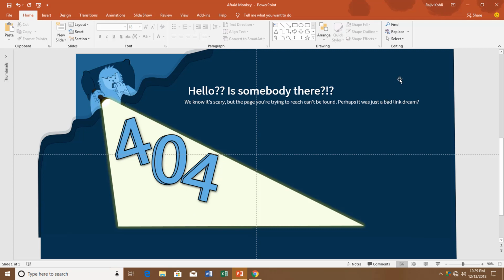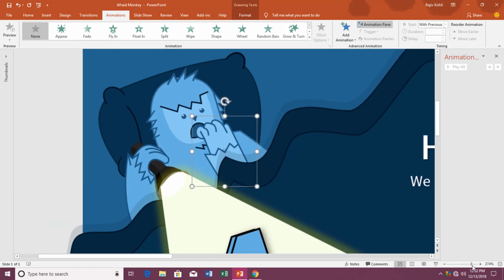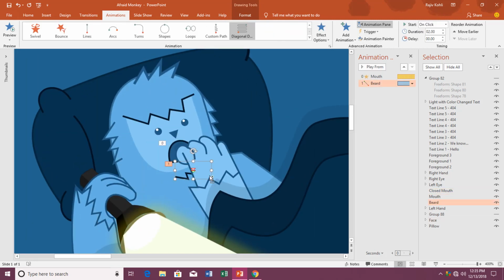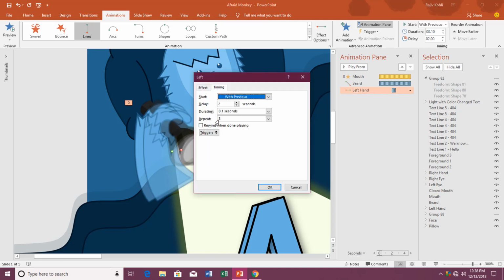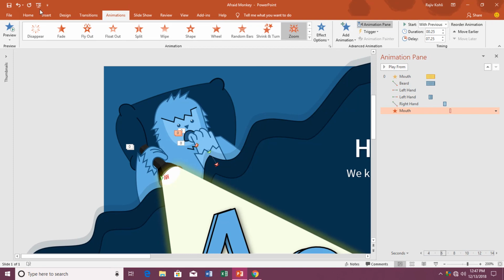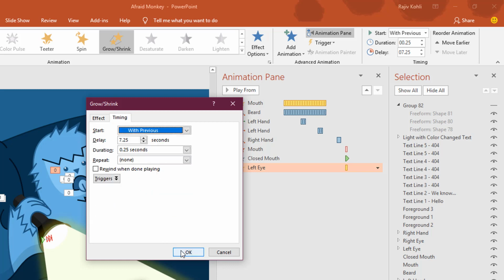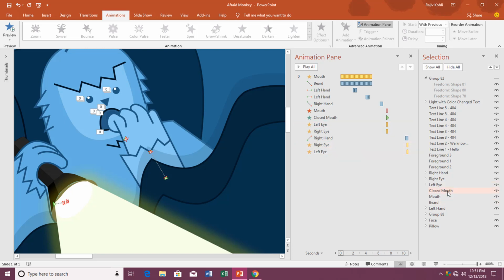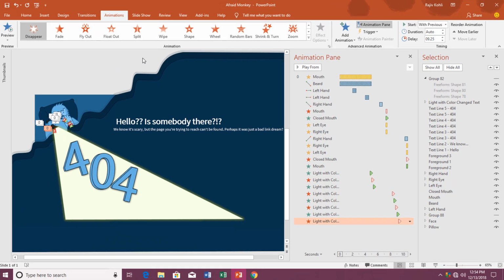Yeti Animation in PowerPoint Tutorial | Character Animation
Dive into the fascinating world of animation as we guide you through creating a captivating Yeti animation in Microsoft PowerPoint. This tutorial is tailored for advanced users, delving into the intricate details of crafting a whimsical Yeti-inspired design entirely using PowerPoint's Shape Tools. Brace yourself for a thrilling journey filled with creativity and mastery.

✨ Key Points of the Tutorial:

1. Yeti's Animated Expressions:
   - Witness the Yeti's mouth shivering with the 'Grow/Shrink' effect.
   - Explore the playful motion of the Yeti's beard with the 'Diagonal Down Right' motion path and Auto Reverse.

2. Left Hand's Playful Moves:
   - The Left Hand embarks on a charming journey using the 'Right Motion Path,' applying different delay timings.

3. Right Hand's Swing:
   - The Right Hand follows suit with its own 'Right Motion Path' animation.

4. Mouth Transformations:
   - Observe the Open Mouth disappear elegantly with the 'Zoom Exit' effect.
   - In its place, the Closed Mouth makes its appearance, orchestrated by the 'Appear' effect.

5. Mesmerizing Eye Animation:
   - The Left and Right Eyes come alive with the 'Grow/Shrink' effect, expanding to 150% of their original size.

6. Right Hand's Sojourn:
   - The Right Hand embarks on a delightful journey, moving diagonally down and stopping gracefully.

7. Eye Reversion:
   - Both eyes shrink back to their original size, a mesmerizing spectacle achieved with the 'Grow/Shrink' effect (75% shrink rate).

8. Dynamic Mouth Display:
   - Witness the transformation as the Closed Mouth disappears using the 'Disappear' effect.
   - Simultaneously, the Open Mouth reappears, thanks to the 'Zoom' effect with 'Object Center.'

9. Blinking Light Finale:
   - In the grand finale, the light twinkles with the 'Appear' and 'Disappear' effects, orchestrated with precision delay timings.

🌻 A Microsoft PowerPoint Animation Presentation By The Teacher